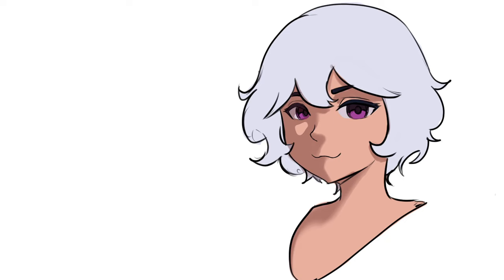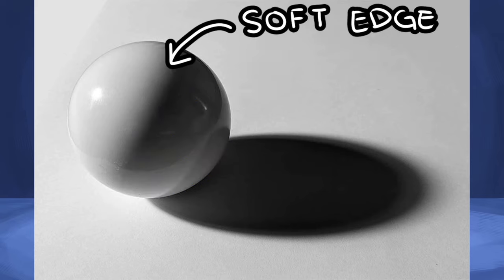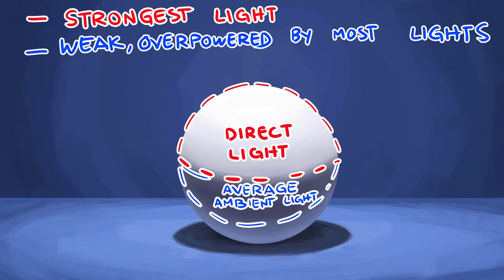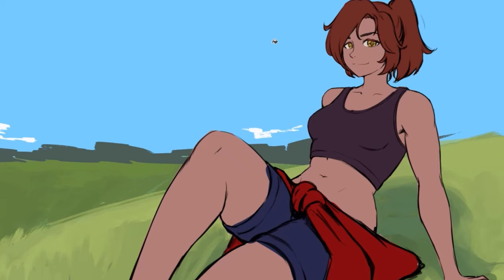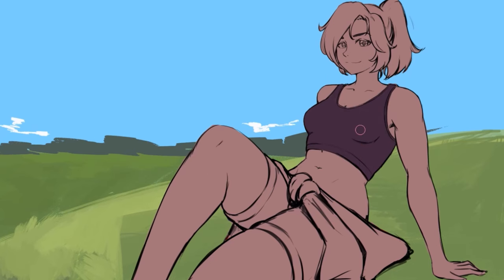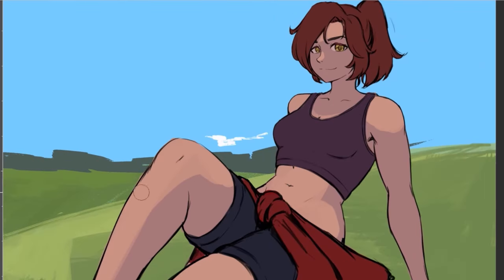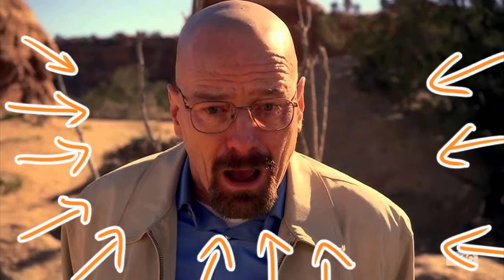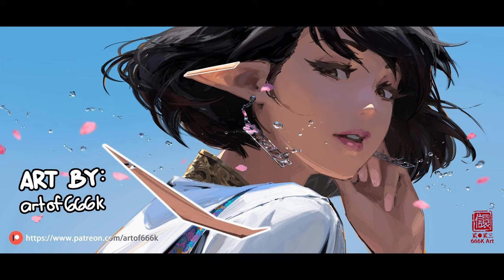Shading Tutorial for Digital Artists...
Think of this as an update to that old shading tutorial that I made years ago...